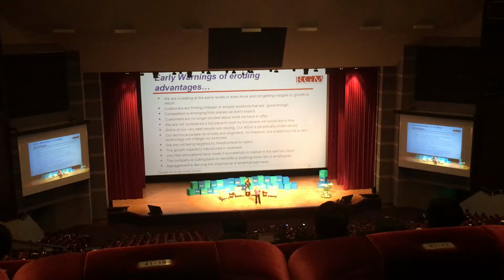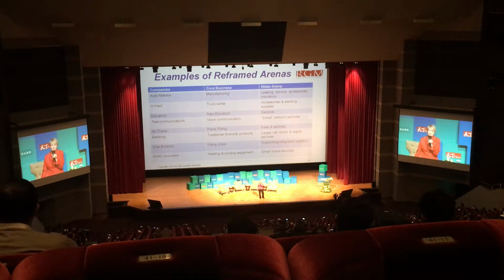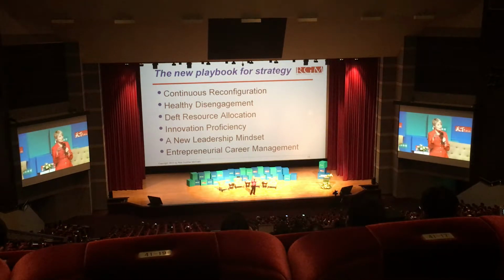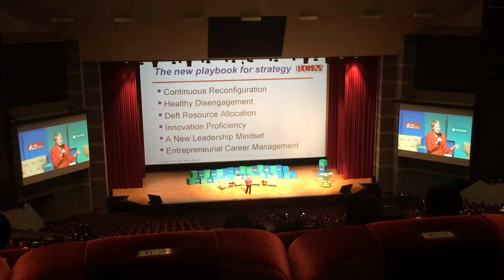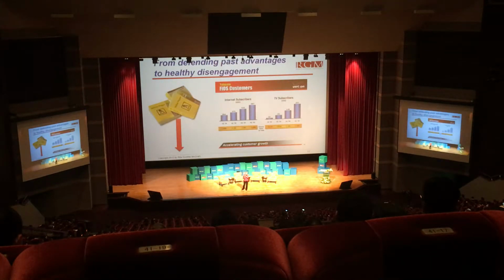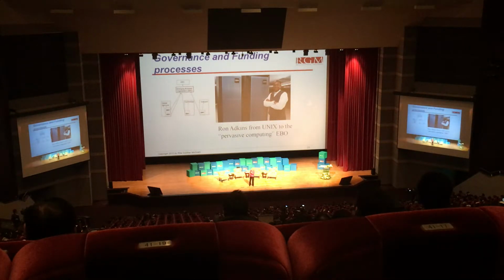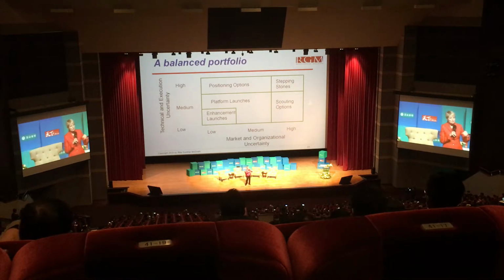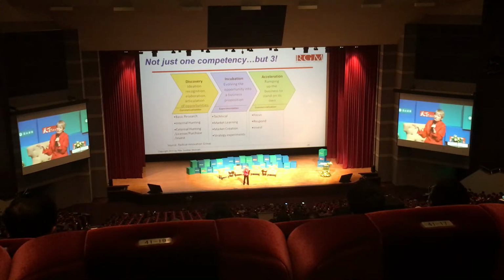瞬時競爭策略 講壇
瞬時競爭策略 天下 玉山合辦